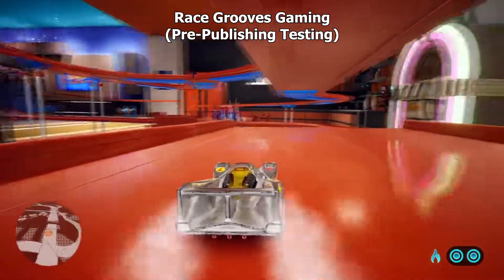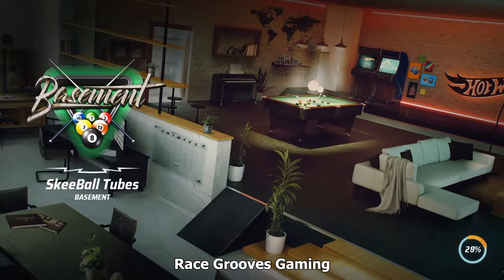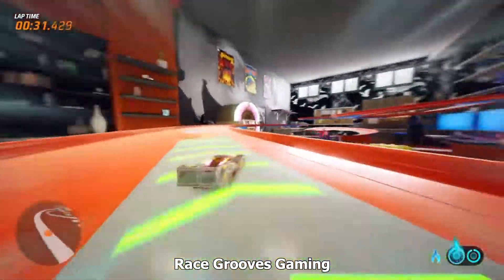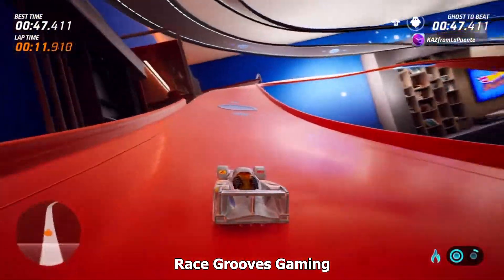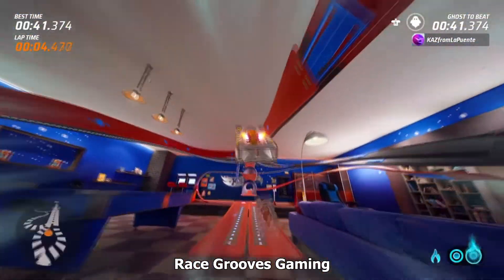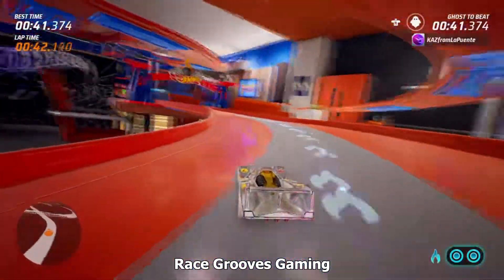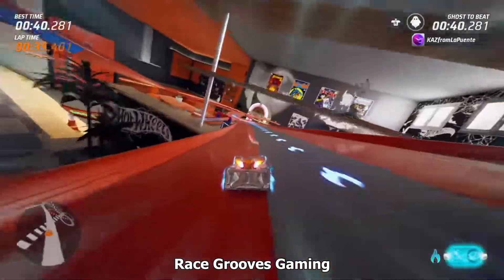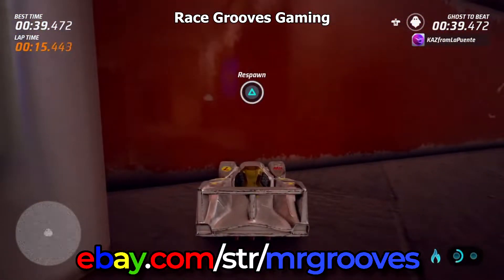Skeeball Tubes, ORIGINAL DELETED custom track for Hot Wheels Unleashed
Note how the basement version looks in the intro compared to a couple minutes later. I tried lots of things to make this track work but in the end, it was better that I deleted it and started anew in the Garage.

►Race Grooves T-Shirts and Merch!

►Visit my racegrooves and KAZfromLaPuente PlayStation profiles to see my custom liveries and tracks.

►Follow Race Grooves on Instagram, Twitter and Facebook.

0:00 Original Skeeball Tubes (deleted)
0:33 Final Skeeball Tubes preview
1:02 Original map
1:25 Review of deleted version
1:59 Testing: Reject lanes
3:36 Level 3 Tube lanes
5:07 Using track as blockers
5:35 Level 2 Tube lanes
7:00 Level 1 Tube lanes

Hello 💙 🏁

ads 7.56